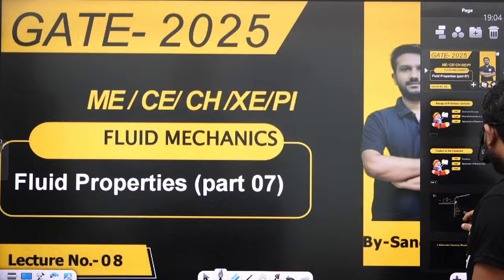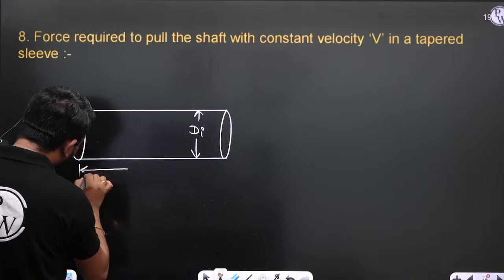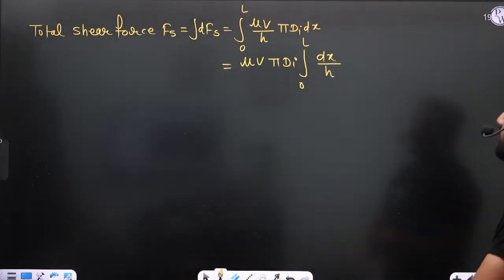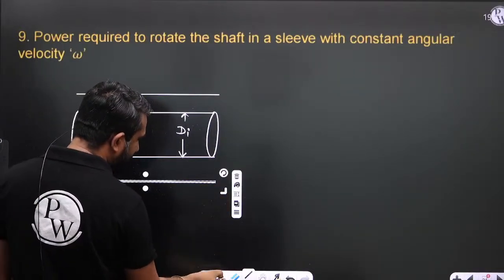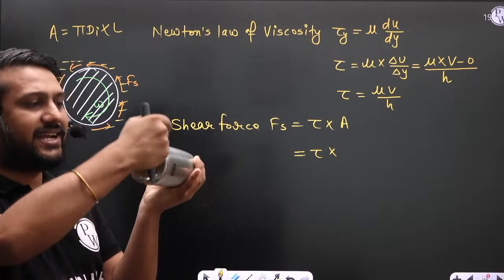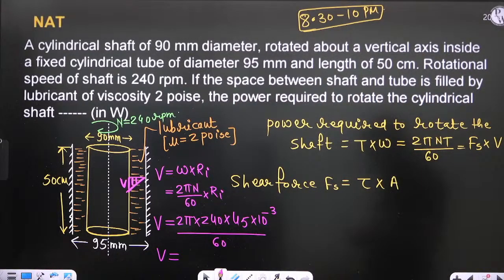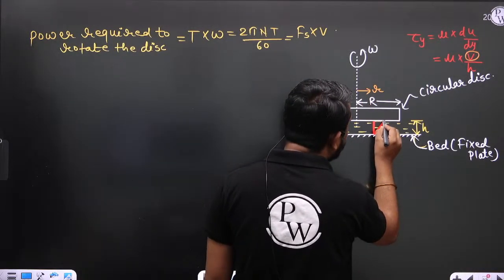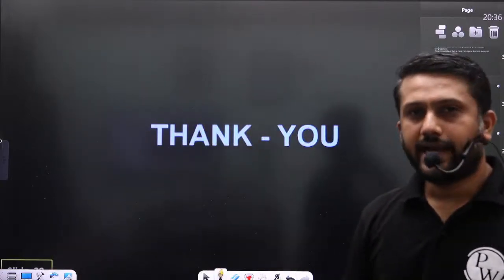Fluid Mechanics 08 | Fluid Properties (Part 07) | GATE 2025 Series | ME/CE/PI/XE/CH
Welcome back to the GATE 2025 Series! In this episode, we dive deeper into Fluid Mechanics with a focus on Fluid Properties (Part 07). Whether you're a Mechanical Engineering (ME), Civil Engineering (CE), Production and Industrial Engineering (PI), Engineering Sciences (XE), or Chemical Engineering (CH) aspirant, this session is tailored to enhance your understanding of fundamental fluid properties.

📚 Join us as we explore viscosity, density, surface tension, and other key fluid properties essential for mastering Fluid Mechanics in the GATE exam. Through detailed explanations, examples, and problem-solving, we'll equip you with the knowledge and skills needed to tackle related questions with confidence.